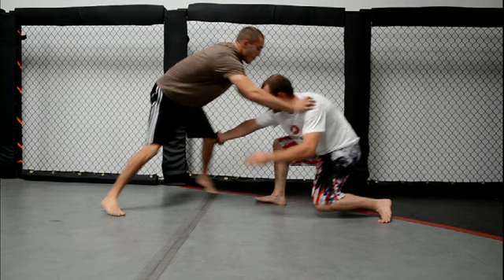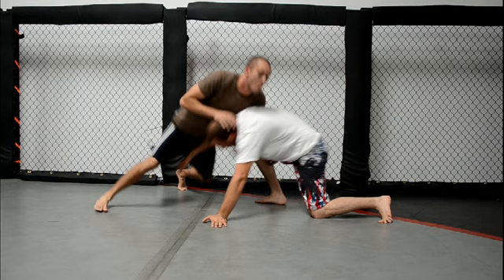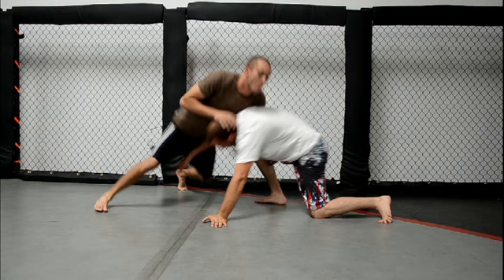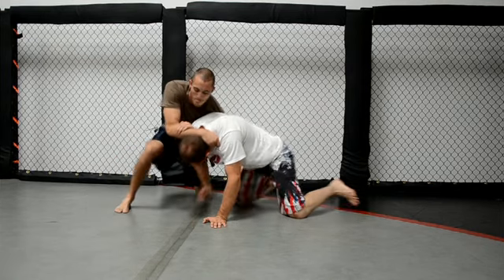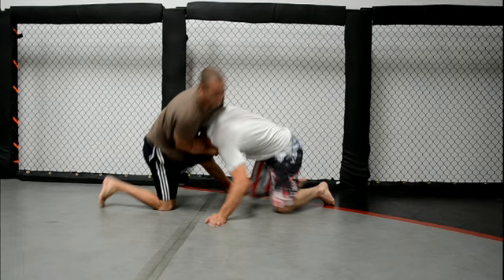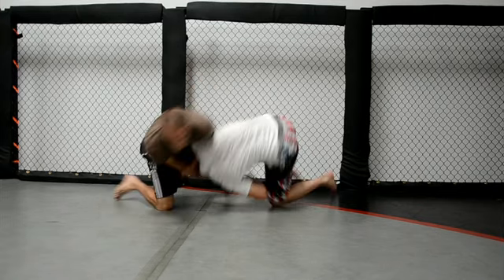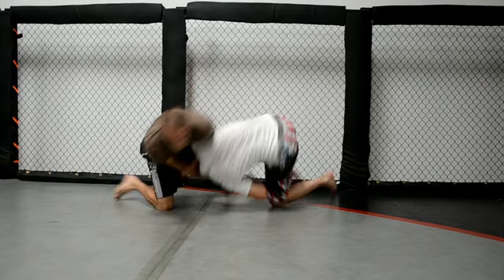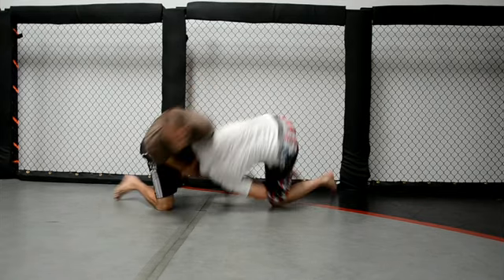Whizzer front quarter off a sprawl - Factum MMA Utah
MMA technique | Jiu Jitsu Technique | Wrestling technique | Fighting technique | Factum MMA